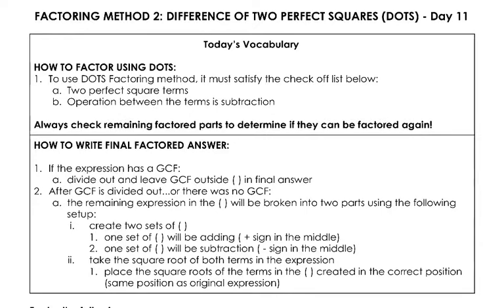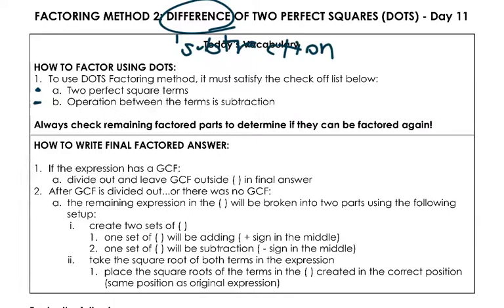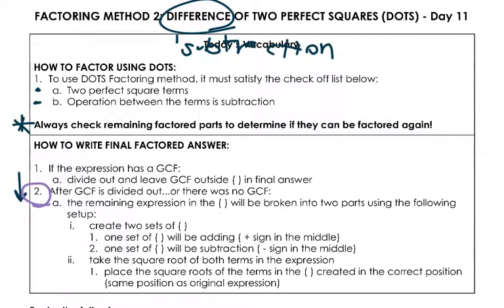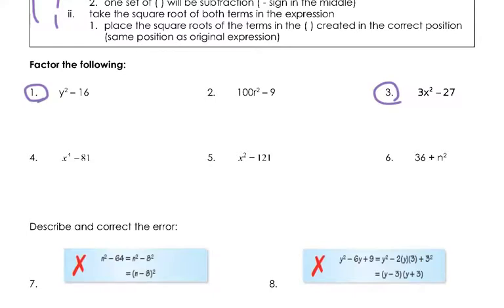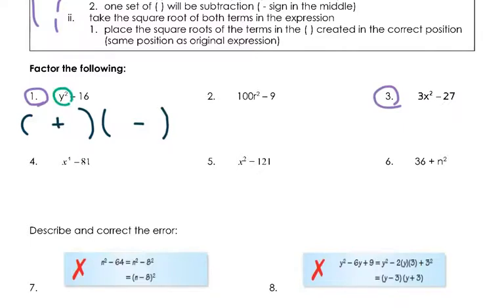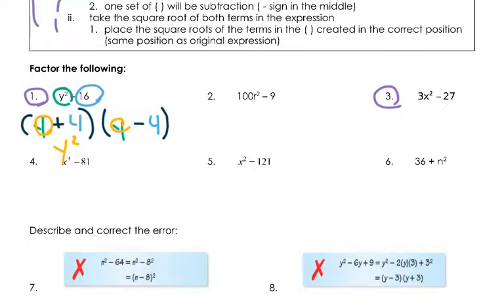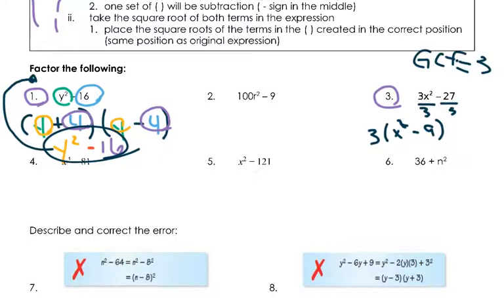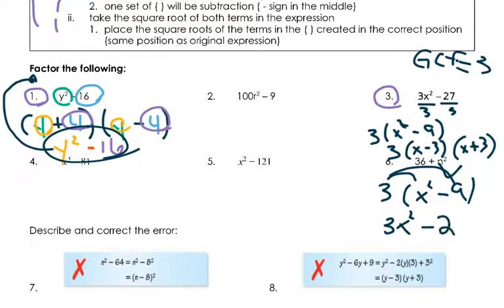Unit 5 Day 11: Factoring Method 2: DOTS